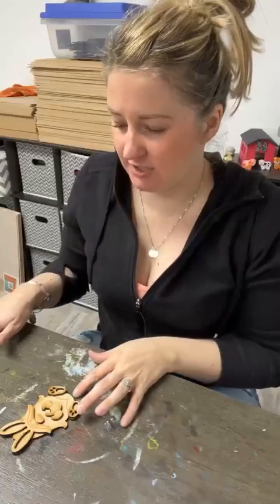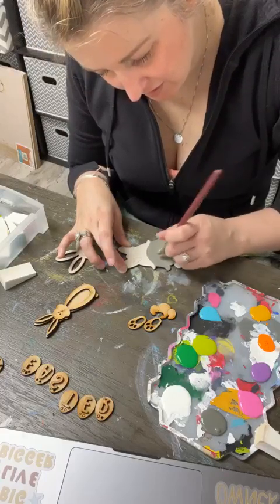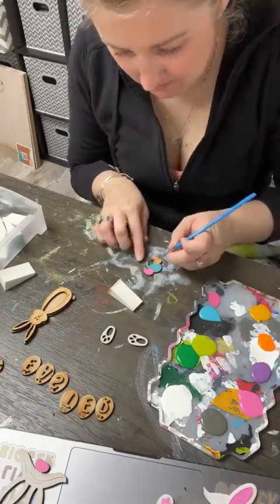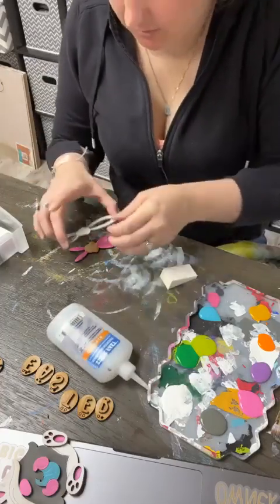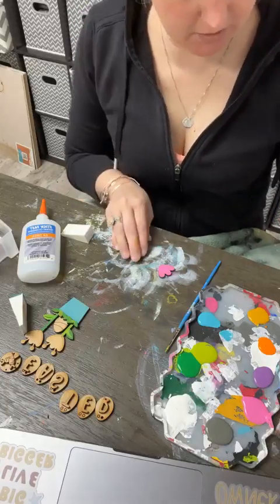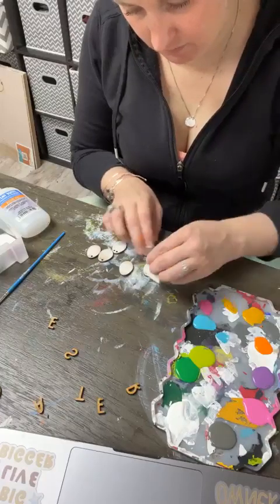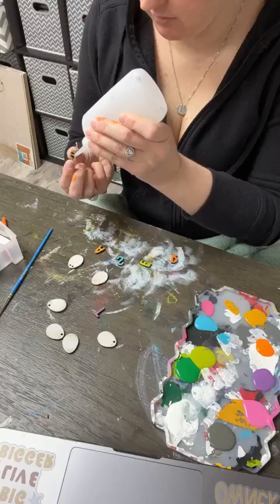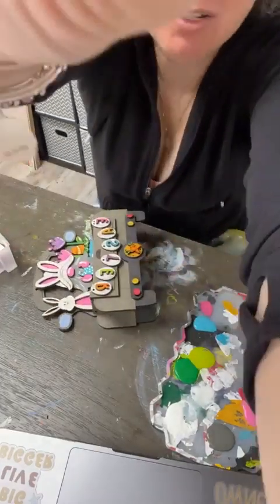Mini Easter Tiered Tray Kit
Here is the first of many mini tiered tray kits.  It is an adorable DIY Easter Kit and it goes perfect with the new Mini Truck Shelf's.  You can find both kits on the